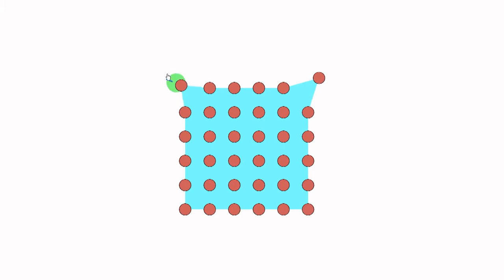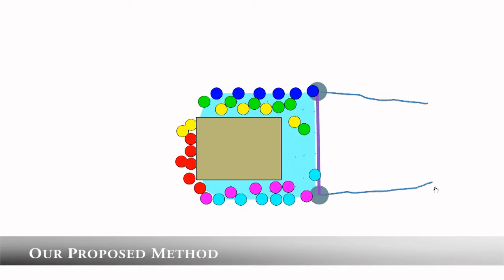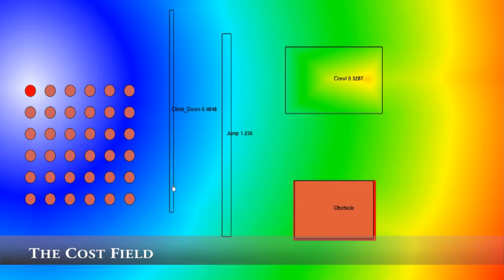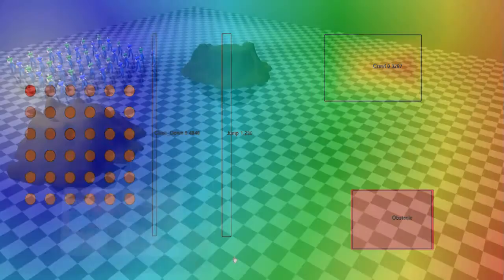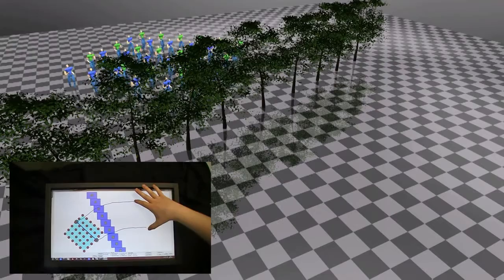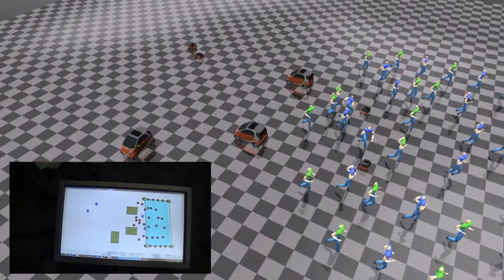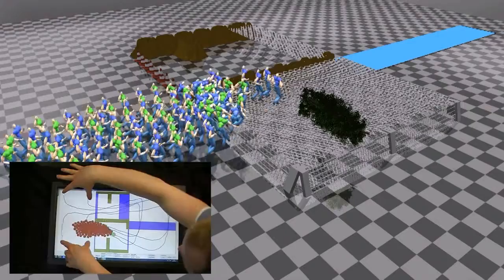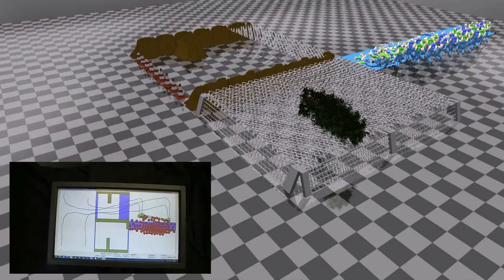TVCG 2014 - Interactive Formation Control in Complex Environments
Interactive Formation Control in Complex Environments

Joseph Henry, Hubert P. H. Shum and Taku Komura
The 2014 IEEE Transactions on Visualization and Computer Graphics (TVCG)

The degrees of freedom of a crowd is much higher than that provided by a standard user input device.  Typically, crowd control systems require multiple passes to design crowd movements by specifying waypoints, and then defining character trajectories and crowd formation. Such multi-pass control would spoil the responsiveness and excitement of real-time control systems. In this paper, we propose a single-pass algorithm to control a crowd in complex environments. We observe that low level details in crowd movement are related to interactions between characters and the environment, such as diverging/merging at cross points, or climbing over obstacles. Therefore, we simplify the problem by representing the crowd with a deformable mesh, and allow the user, via multi-touch input, to specify high level movements and formations that are important for context delivery. To help prevent congestion, our system dynamically reassigns characters in the formation by employing a mass transport solver to minimise their overall movement. The solver uses a cost function to evaluate the impact from the environment, including obstacles and areas affecting movement speed. Experimental results show realistic crowd movement created with minimal high-level user inputs.  Our algorithm is particularly useful for real-time applications including strategy games and interactive animation creation.